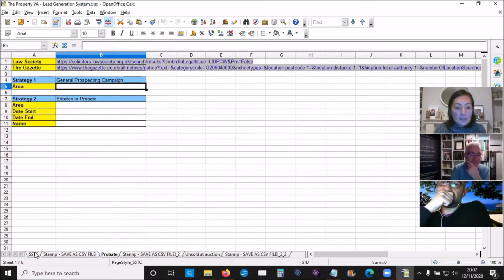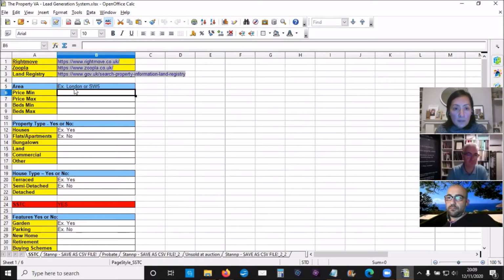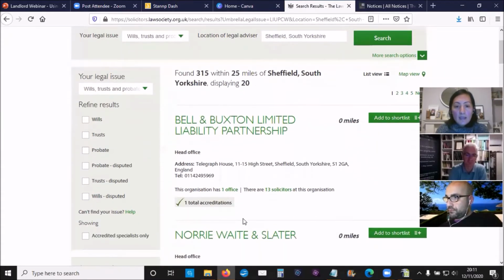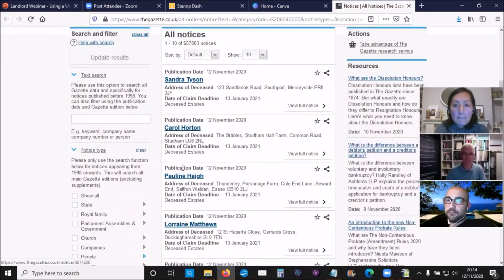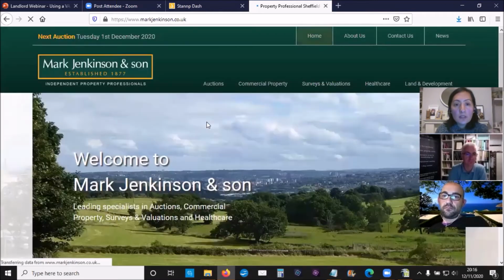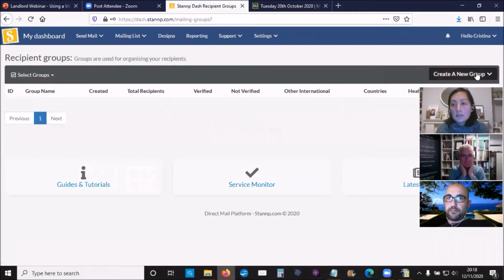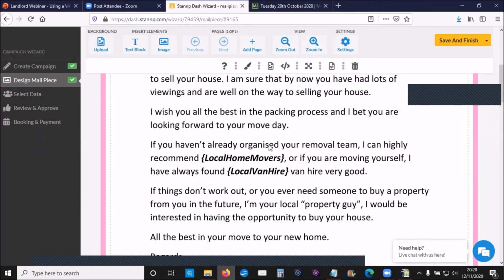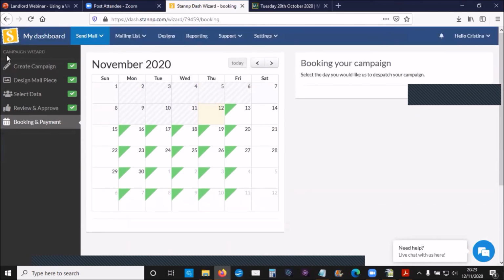The Property VA Direct Marketing Campaign using Stannp Lead Generation Using Virtual Assistants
This is a segment video from the 1 hour webinar I ran for landlords looking to use virtual assistants from the Philippines to help them find BMV direct-to-vendor off market property deals.

Using a VA from the Philippines is all about leveraging your time and generate more leads by outsourcing and delegating to a property virtual assistant.

There are challenges ahead, so DON'T RUSH - Educate yourself before hiring a Filipino VA!

Using systems
Managing expections
Understanding cultural perspective

The Property VA:
Learn how to use a virtual assistant to turn your property investment business into a lead generation machine

Find MORE deals using 3 strategies that are so simple to implement and delegate immediately to a VA with very little instruction and instant systemization.